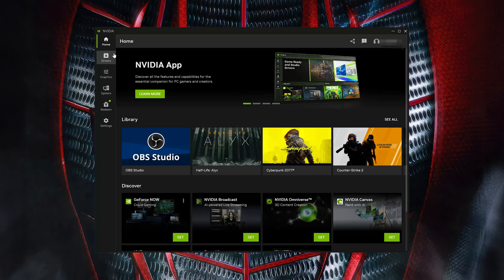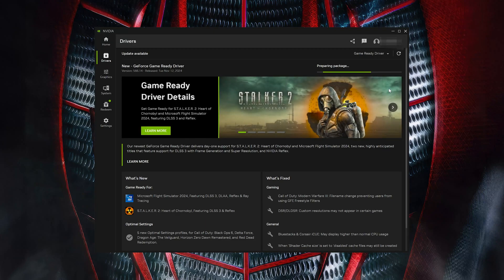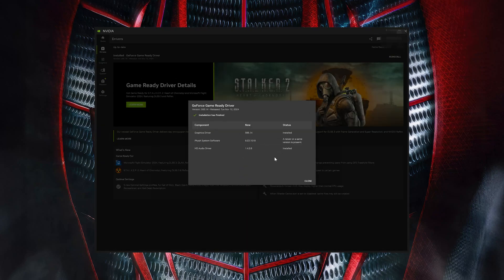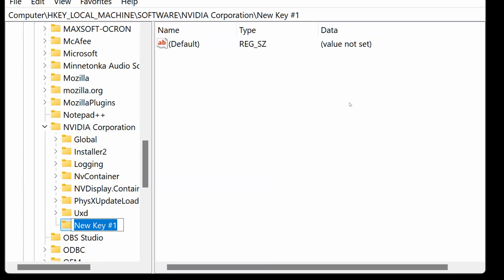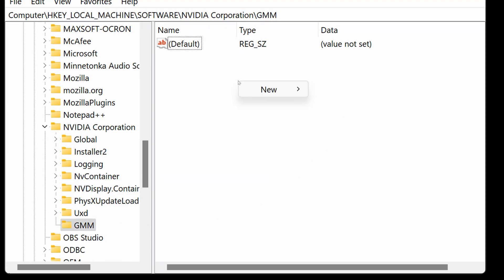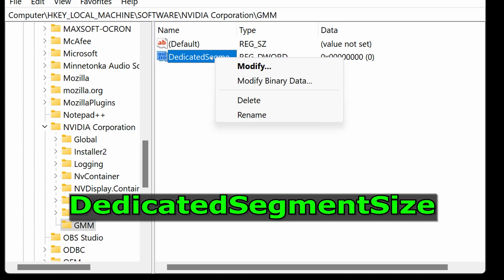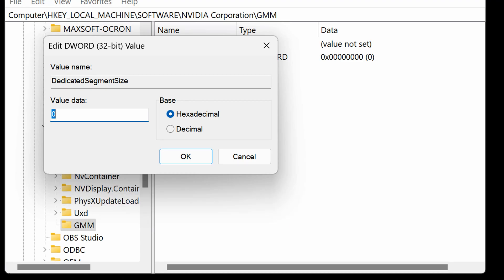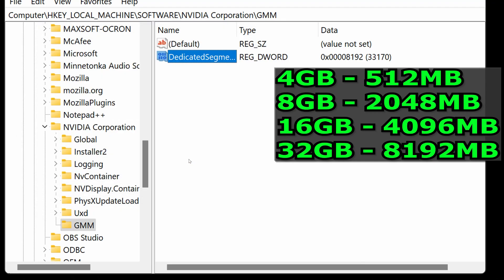FIX Spiderman 2 crashing due to using more video memory than your system can currently support✅🎮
Is Spider-Man 2 crashing on your PC because it’s using more video memory than your system can handle? In this video, I’ll show you step-by-step how to optimize your in-game settings and reduce video memory usage to fix crashes and improve performance. Whether you're experiencing game freezes, unexpected crashes, or lag due to high VRAM usage, these solutions will help you enjoy Spider-Man 2 without interruptions.

What You’ll Learn:

How to update your GPU drivers for better performance.
How to adjust in-game graphics settings to reduce video memory load.
How to disable resource-intensive effects that may cause crashes.
Tips to optimize your system for smoother gameplay.

 》 CHAPTERS 《

00:00 Intro
00:08 Solution 1
01:17 Solution 2
02:34 Solution 3
03:02 Solution 4
03:54 Outro